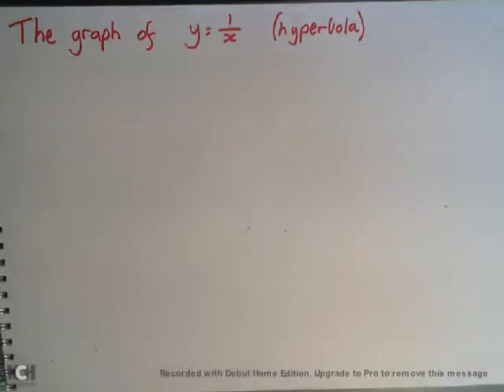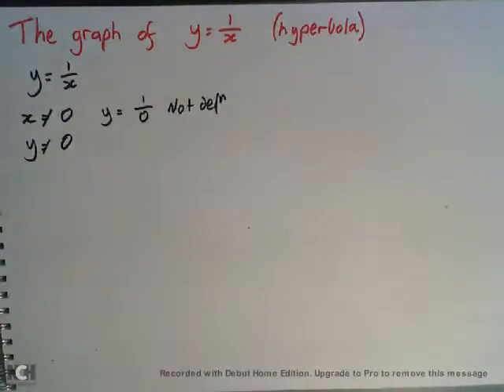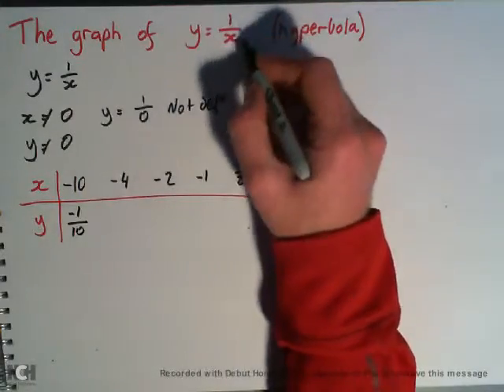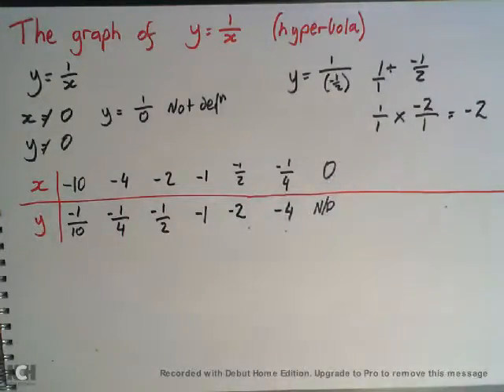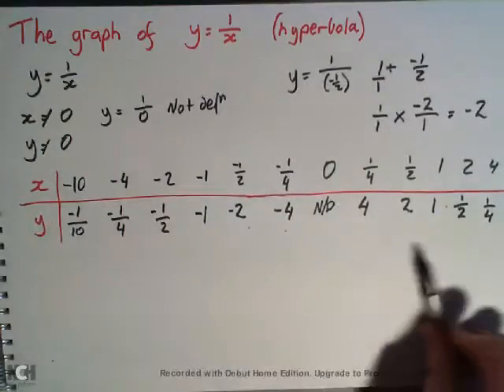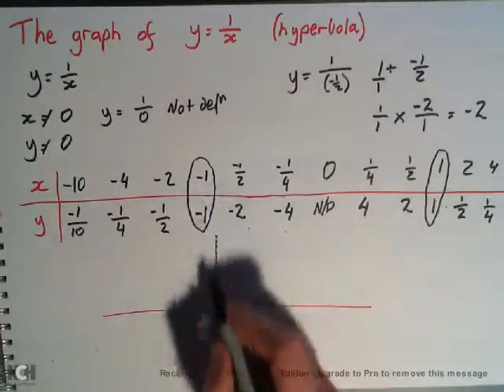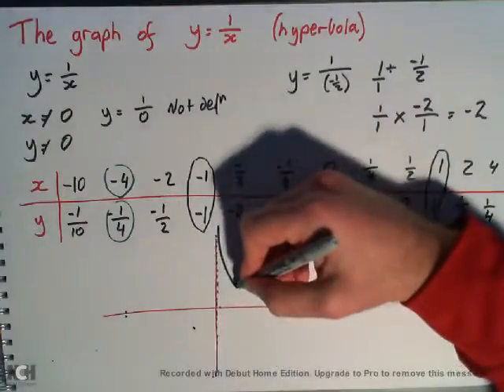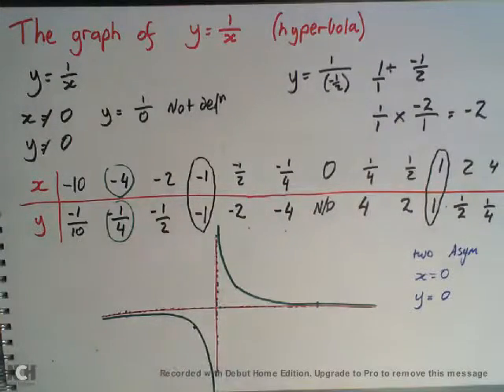chapter 6 4 1